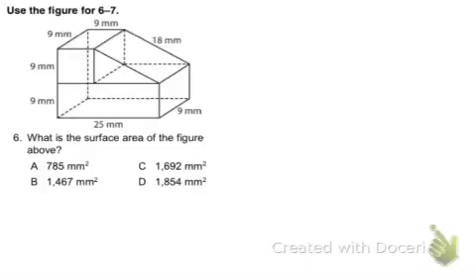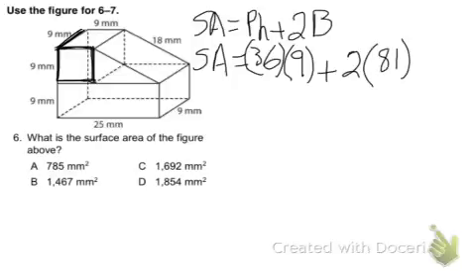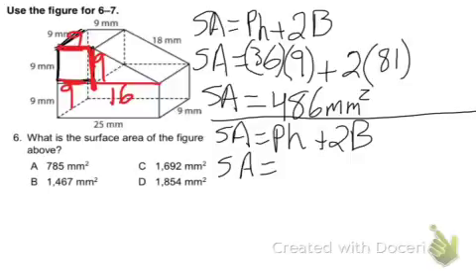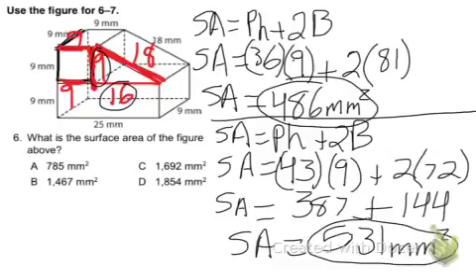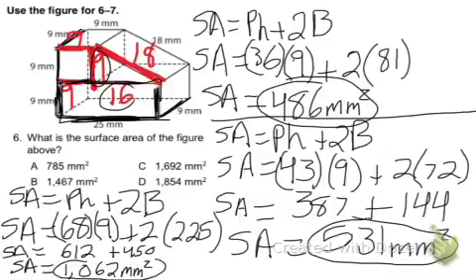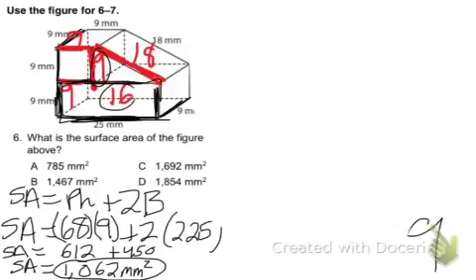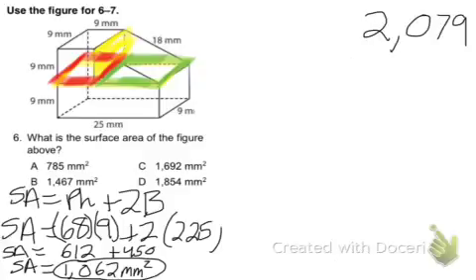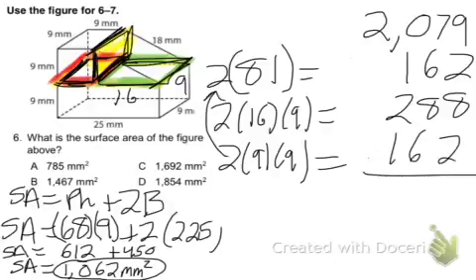7A Module 4 Study Guide Problem 6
Solution to problem 6 on the Module 4 Study Guide